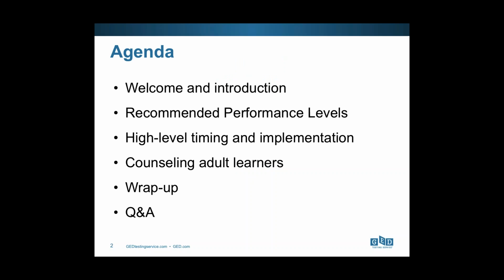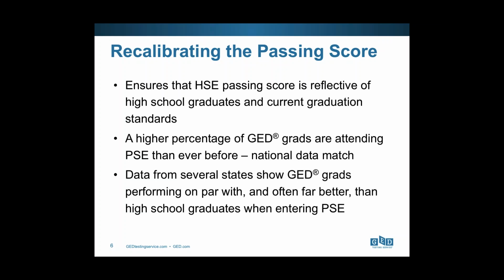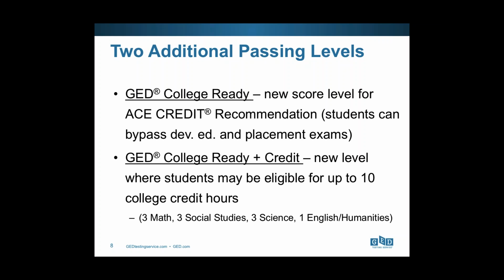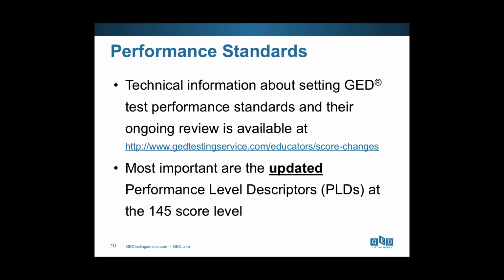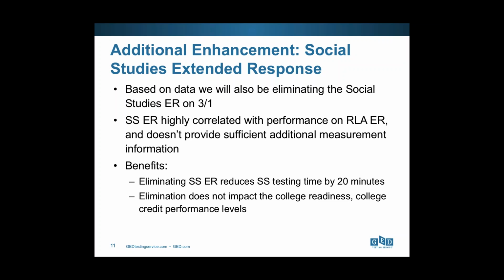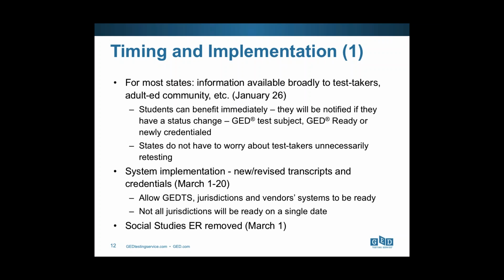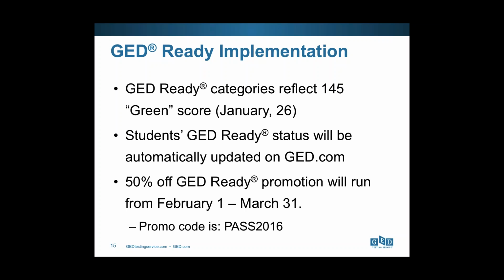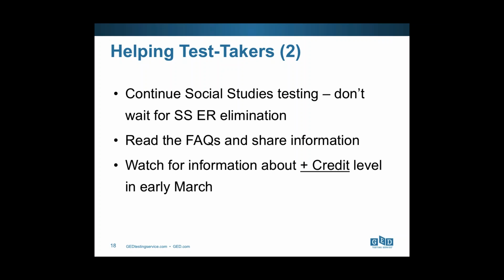GED® Score Enhancements Announcement Webinar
Learn more about the changes that GED Testing Service is making to the GED® test score levels. Find out what changes we’re making, why we’re making the changes, and what it means for your students.